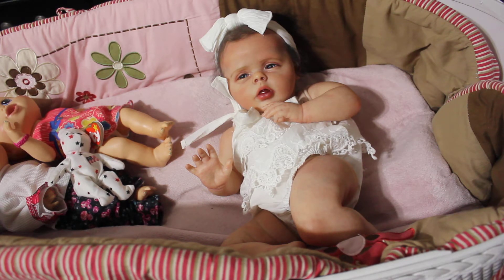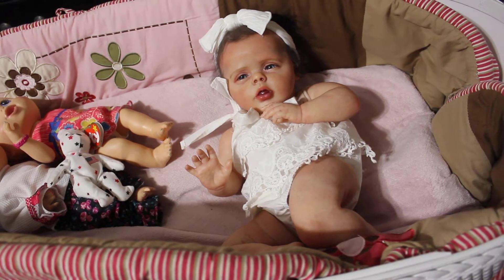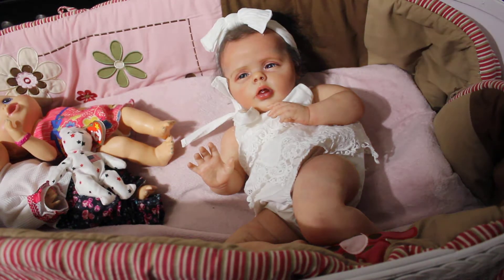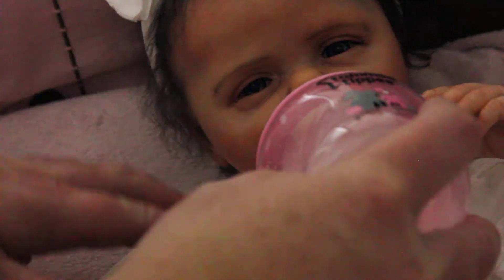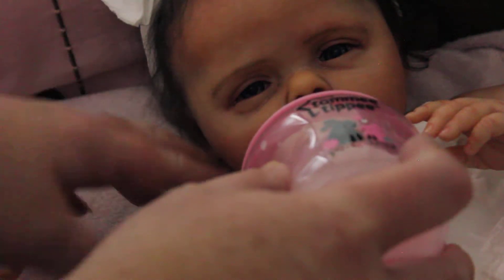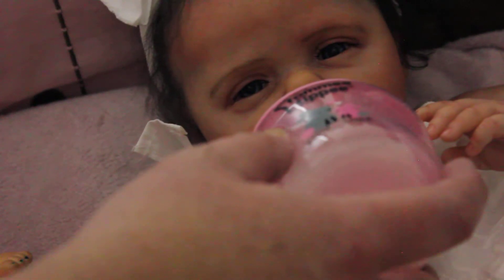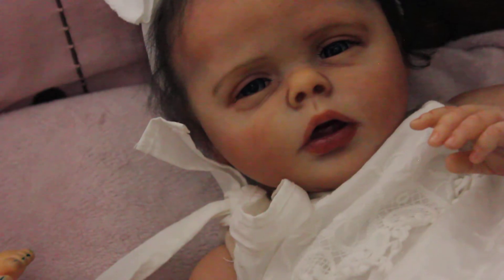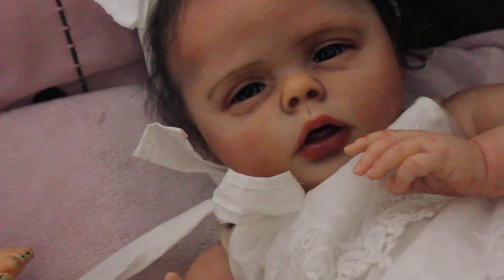Reborn Feeding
Hey guys. Join me while I feed baby Sherry by Natali Blick and chat a little about the upcoming giveaway. Have a blessed day everyone!